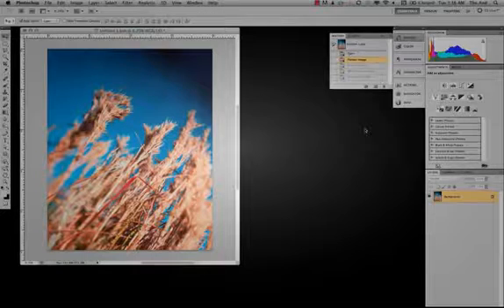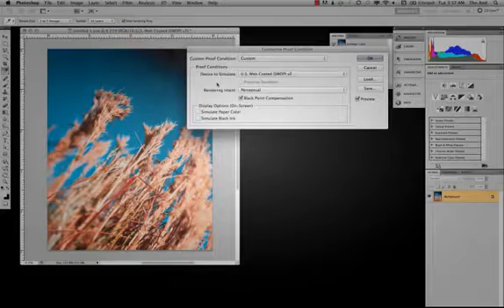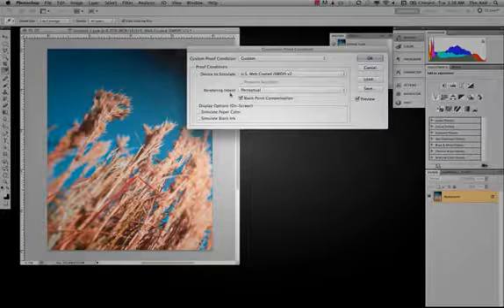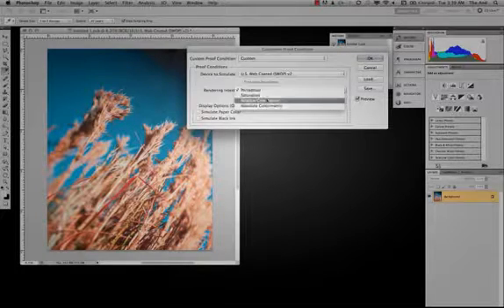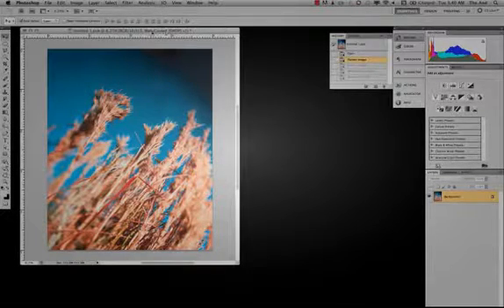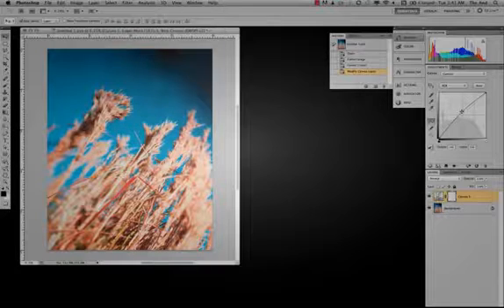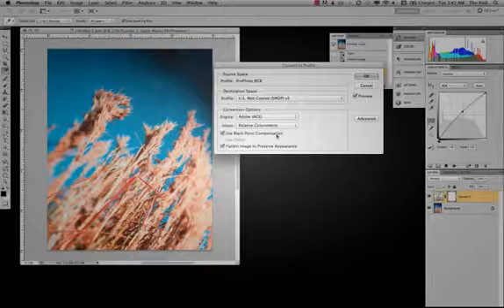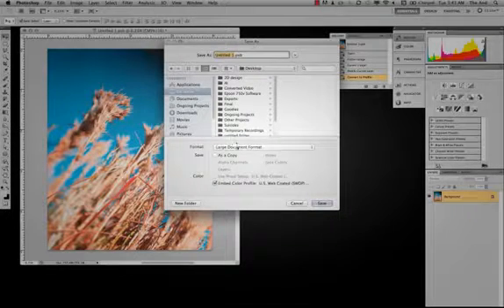衝撃 - おもしろ - アドビフォトショップチュートリアル| ステップごとにrgbカラーからcmykカラーに変換する方法| cambo top tips